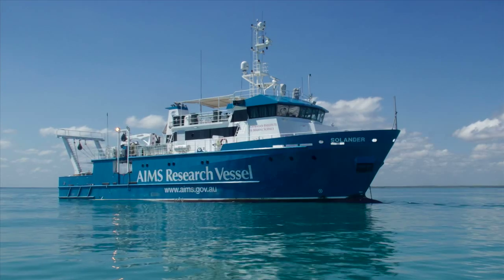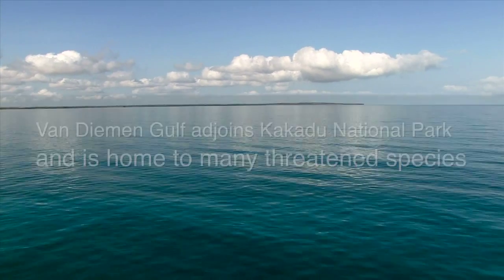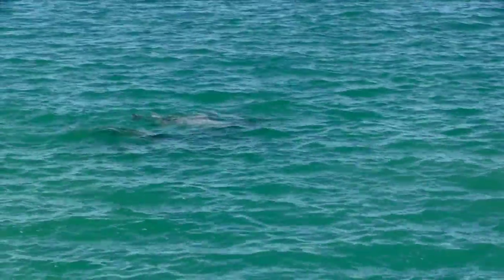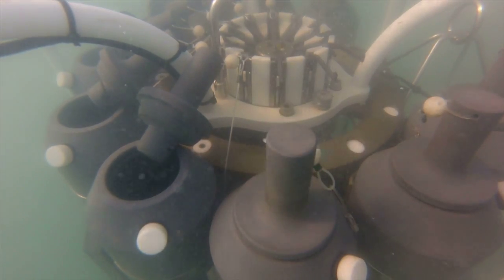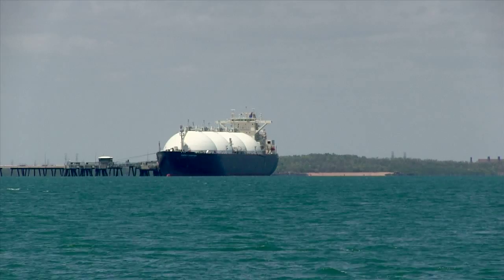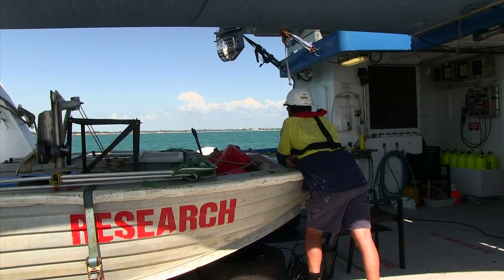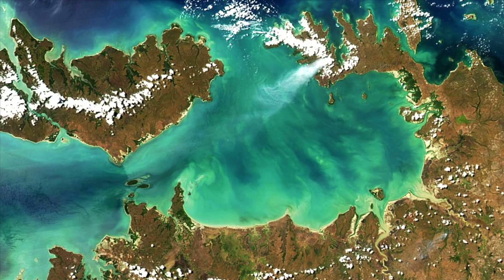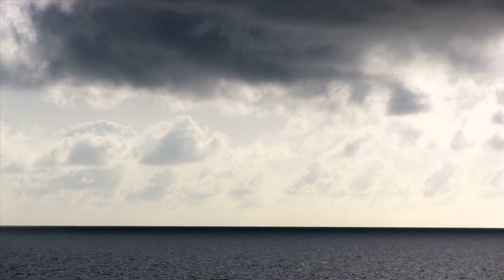Using satellite imagery for environmental monitoring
Thomas Schroeder explains how remote sensing is used to monitor the Van Diemen Gulf.